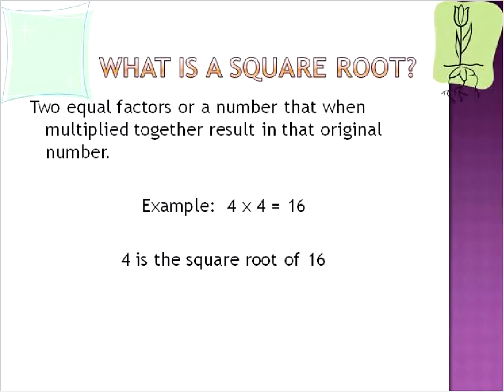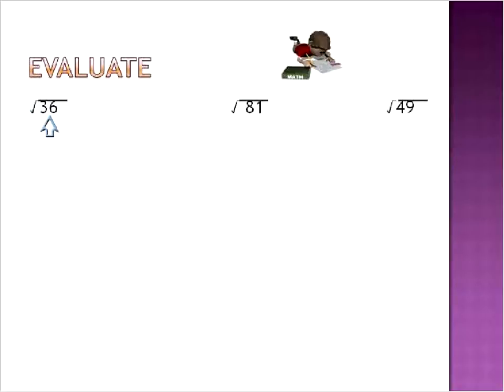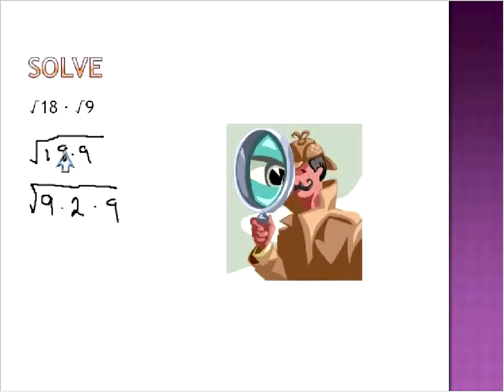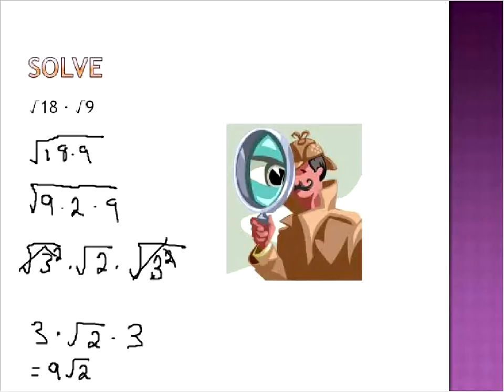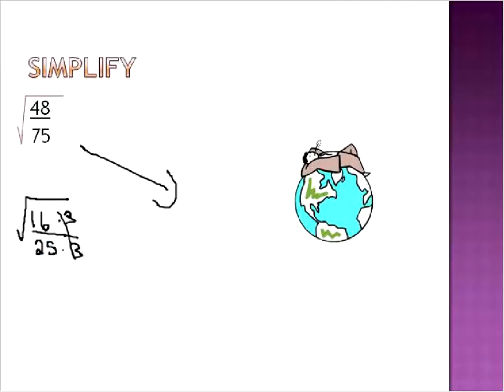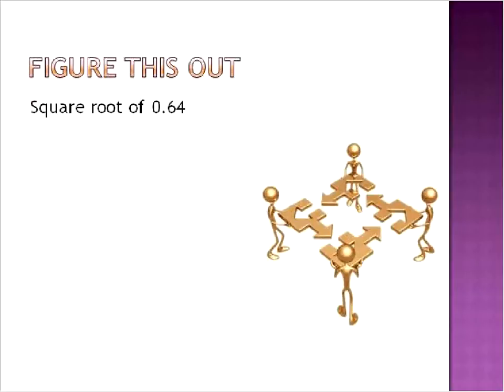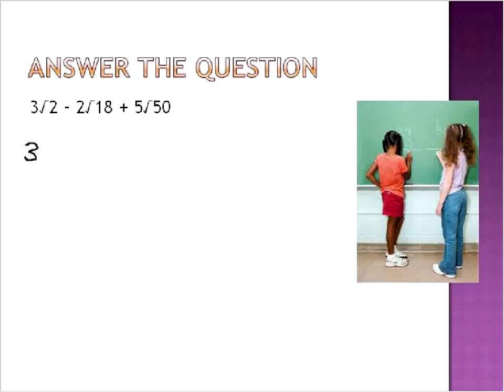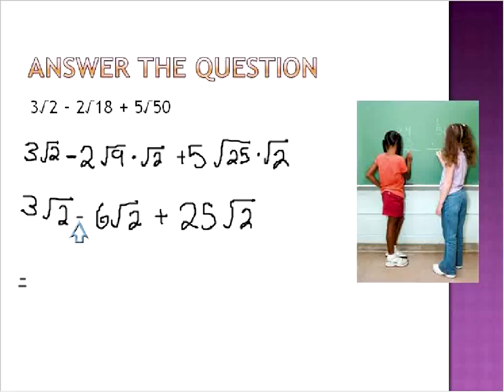Square Roots (Simlifying Math)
Short Lesson on Square roots and solving square root problems.